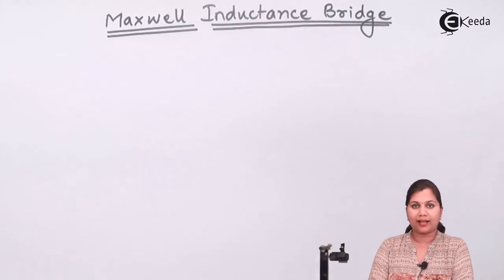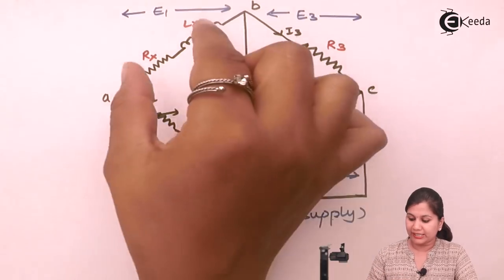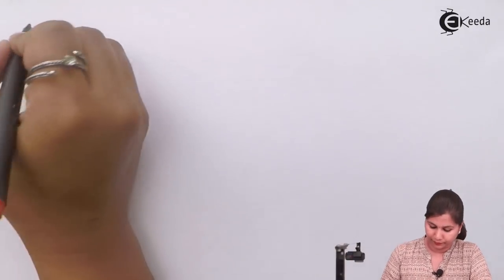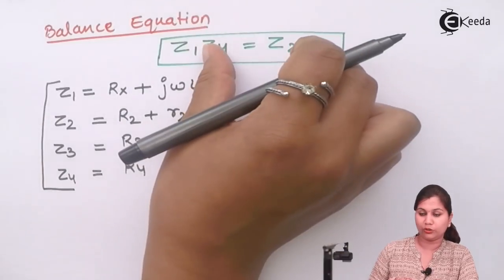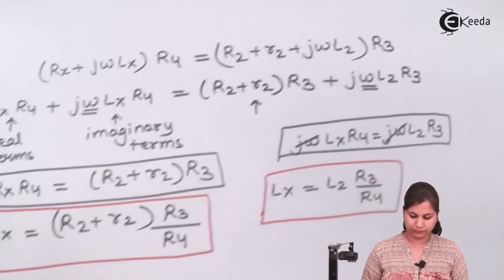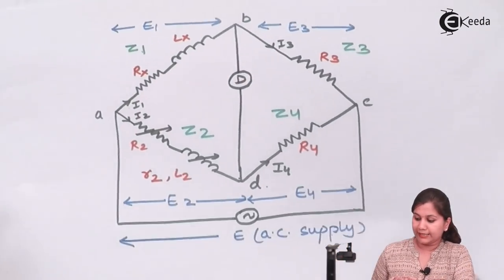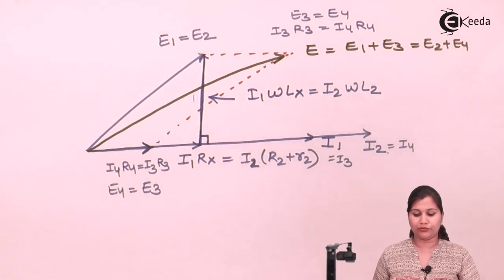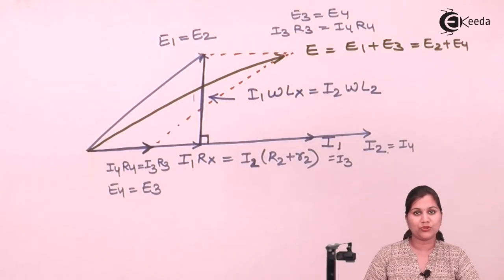Maxwell Inductance Bridge for Measurement of Inductance - Measurement of Inductance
Subject - Electronic Instruments and Measurements

Video Name - Maxwell Inductance Bridge for Measurement of Inductance

Chapter - Measurement of Inductance

Watch the video lecture on the Topic Maxwell Inductance Bridge for Measurement of Inductance of Subject Electronic Instruments and Measurements by Professor Shruti Joshi. Watch the Complete lecture on Engineering Academics with Ekeeda.

Happy Learning.